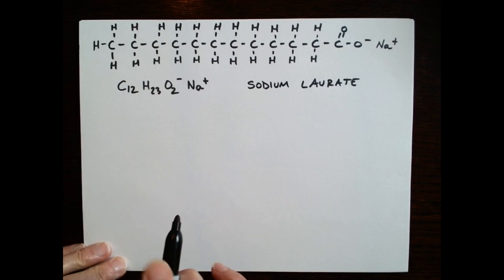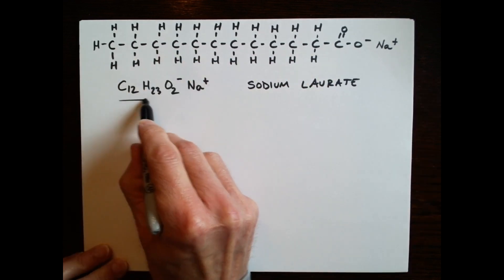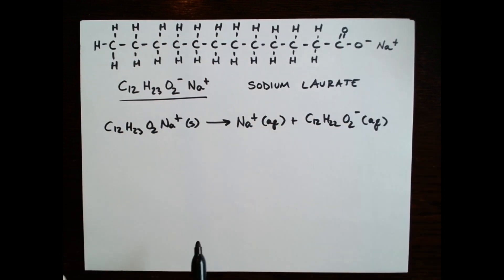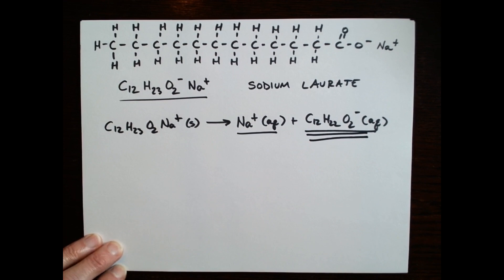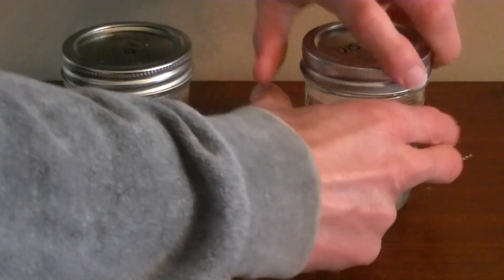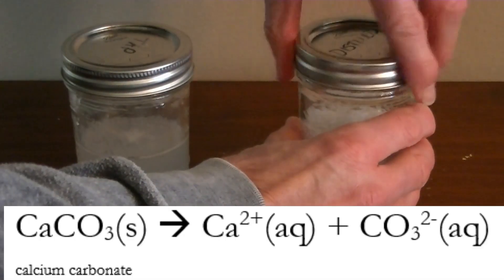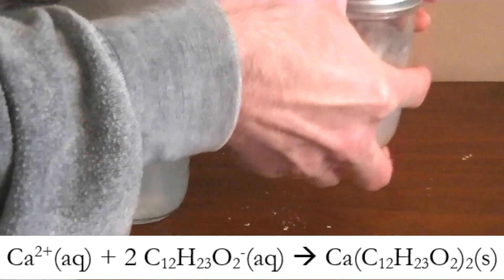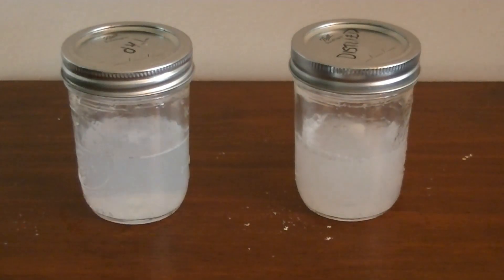Tap Water vs. Distilled Water: Sudsing action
Different properties of tap water and distilled water are explored. Which one produces more suds? The role of dissolve ions such as calcium, iron, magnesium, and copper is investigated. Sodium laurate, the active ingredient in many bar soaps, is also discussed.